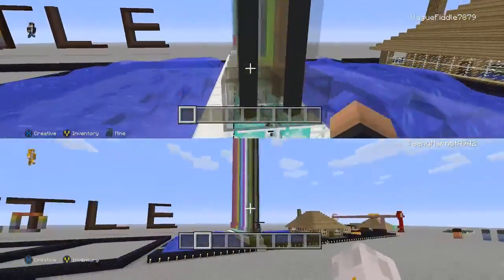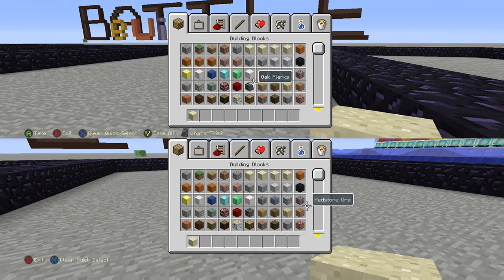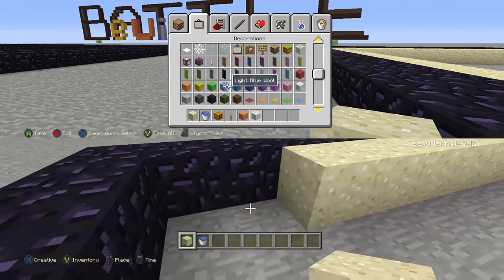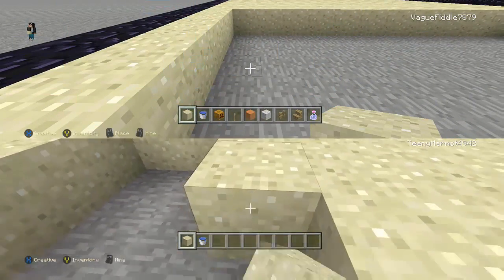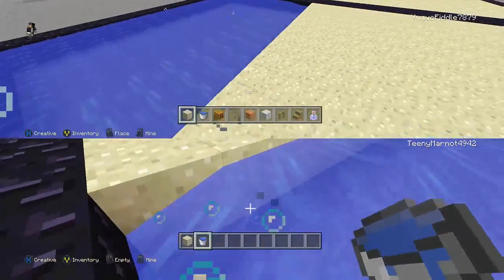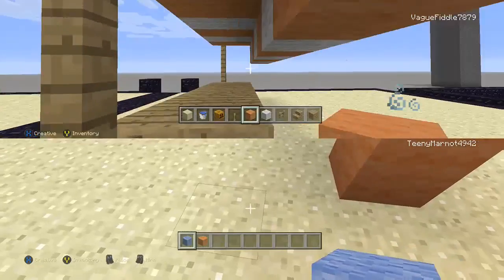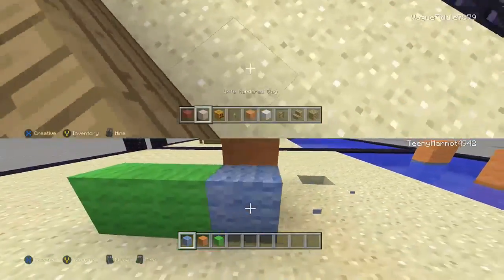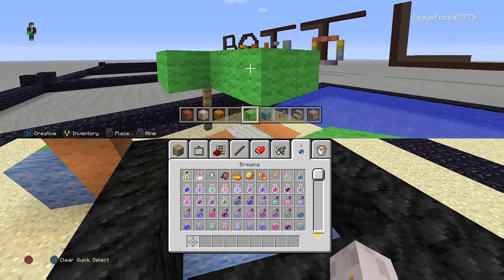Battle Builds EP1: BEACH TIME!!!!!!!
Hi guys
Hope you Guys enjoyed this episode.
This was on Xbox One.
BYYYYYYYEEEEE